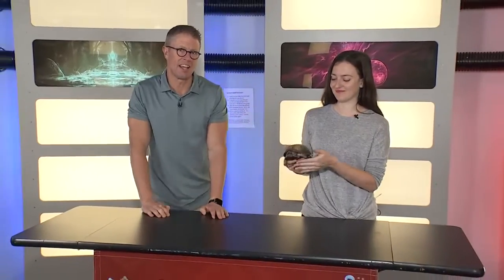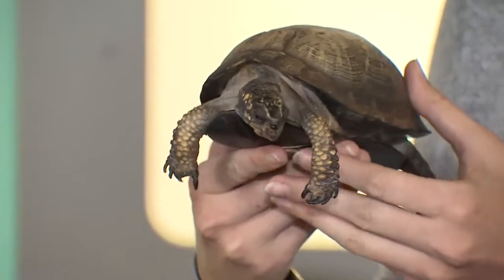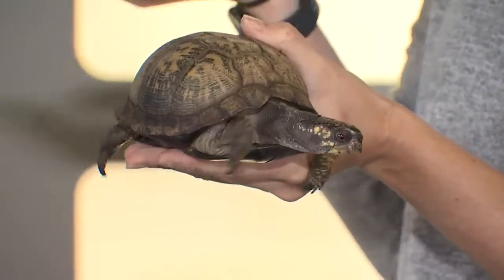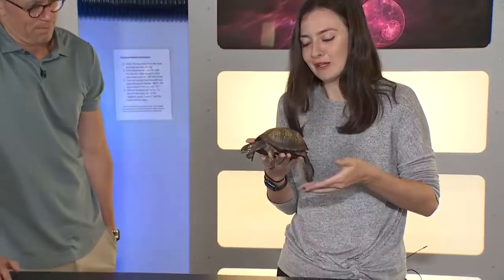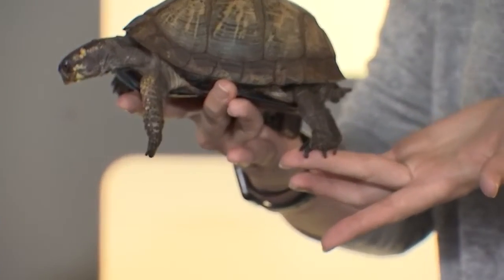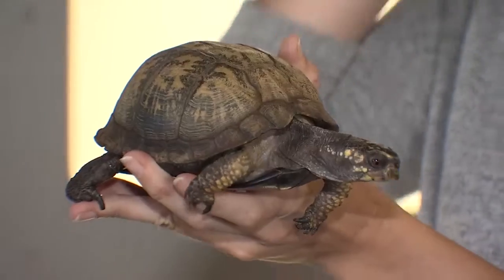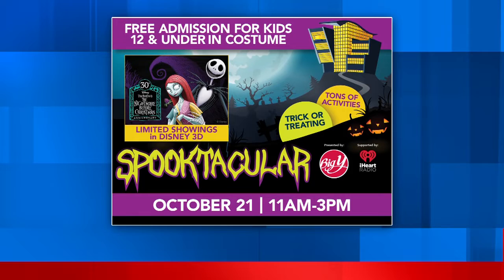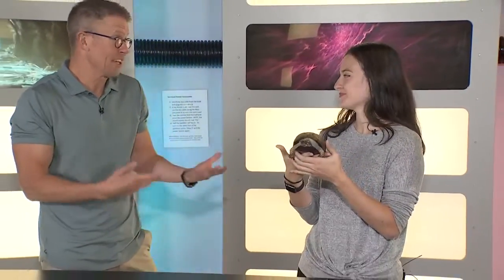SCIENCE SUNDAY: Eastern box turtles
Meet Ima box turtle. October is a special time of year for eastern box turtles.